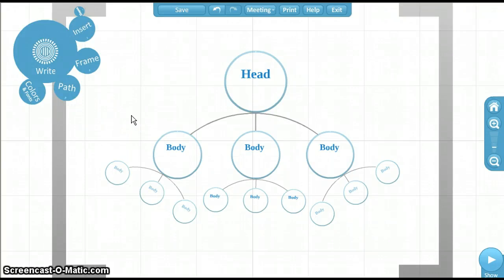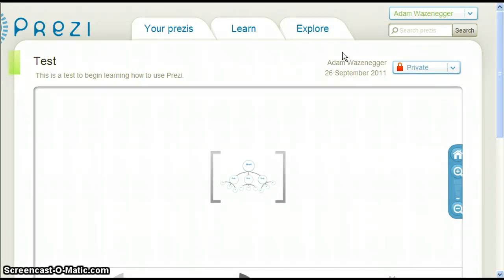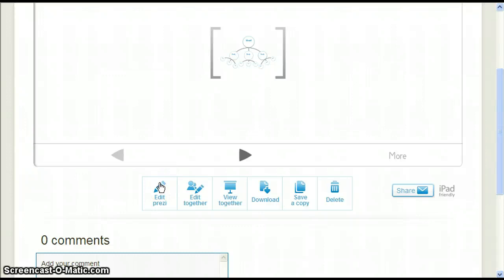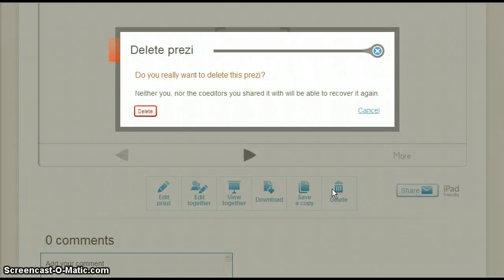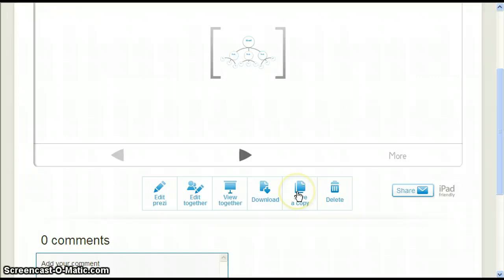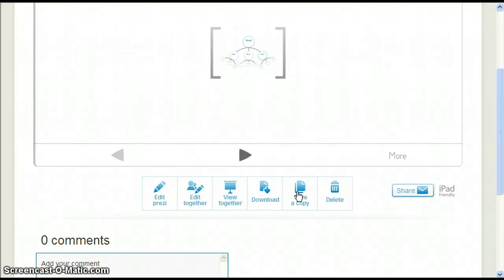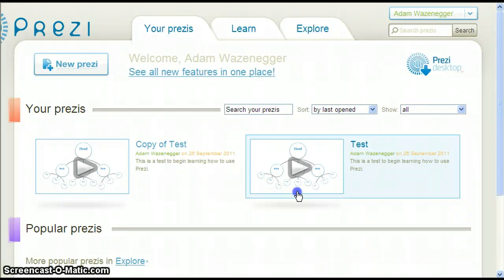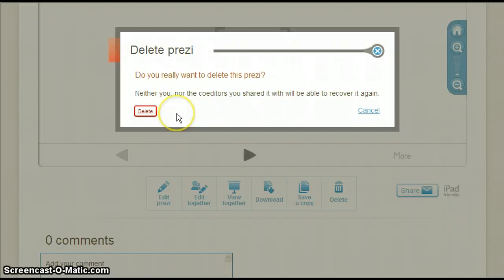Prezi- Delete and Save A Copy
This video goes through the process of deleting a Prezi and also saving a copy of a Prezi.